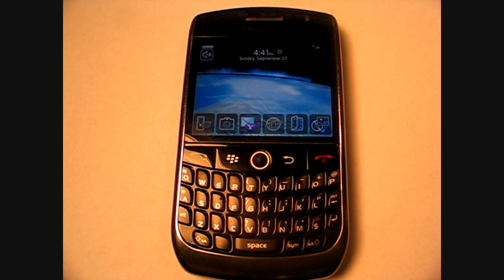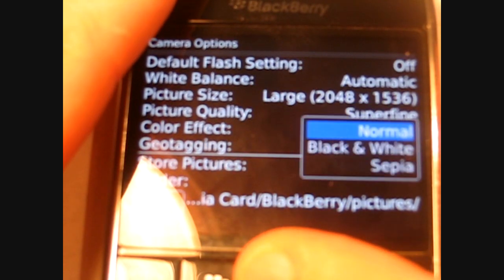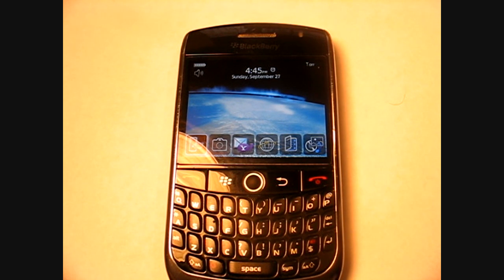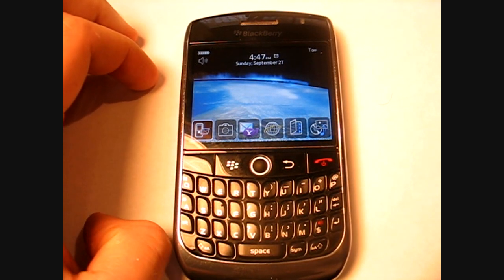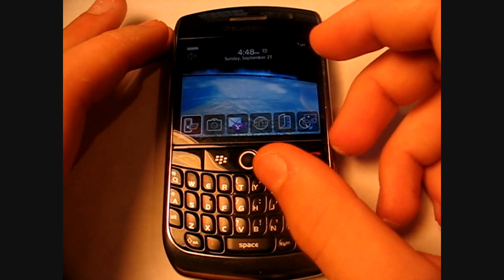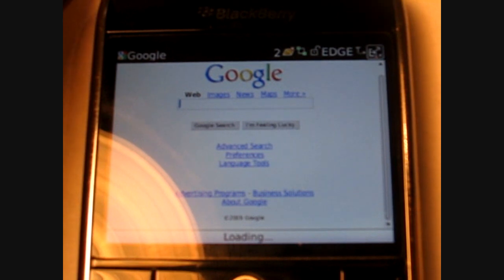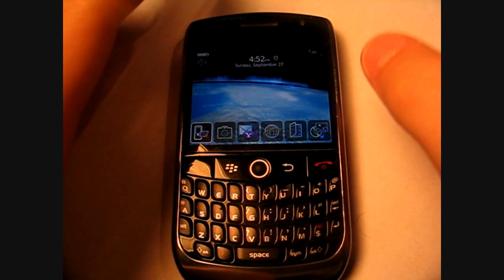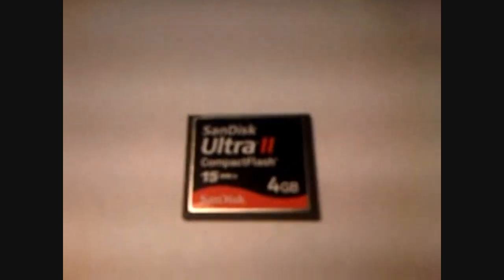Blackberry Curve 8900 Tech Specs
These are the tech specs for the Blackberry Curve 8900. Thanks.